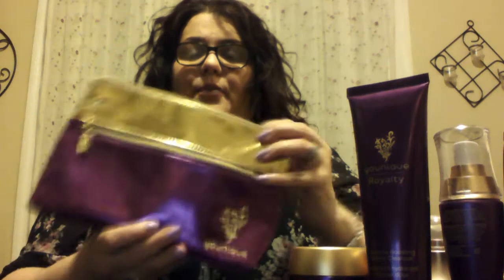Younique Royalty Skincare Review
Hello Fabulous Friends this is awesome skincare from Younique. It helps with fine lines and wrinkles and redness and it really is the best products i have used. If you want any of these products go